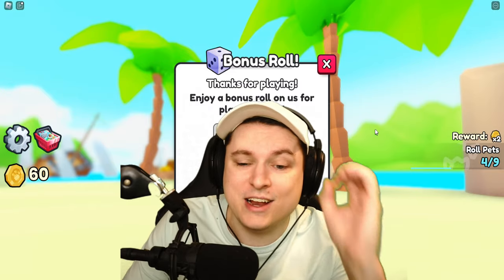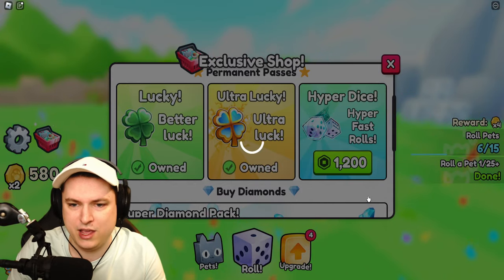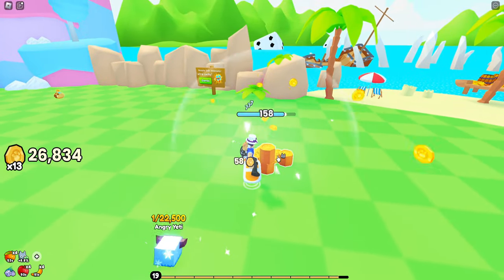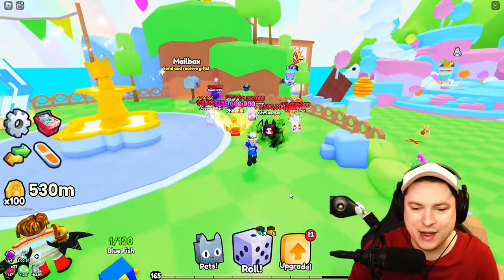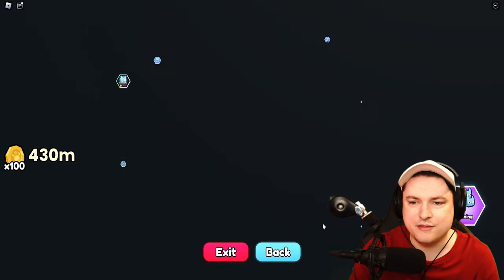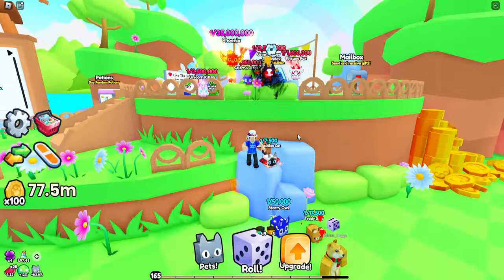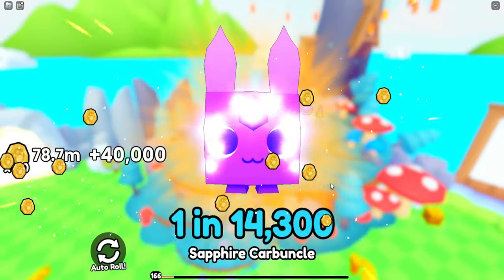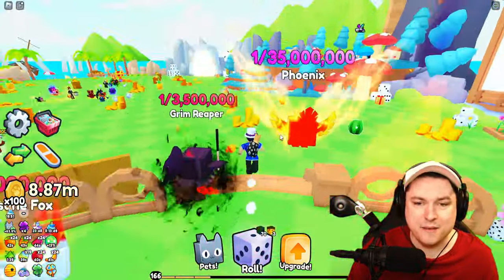I Spent 65 Hours To Beat PETS GO!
I Spent 65 Hours To Beat PETS GO! Today in roblox pets go we are spending 65 hours to beat the game so lets see how this goes!